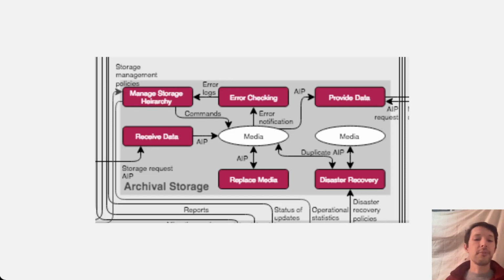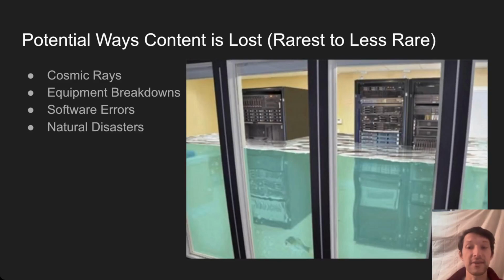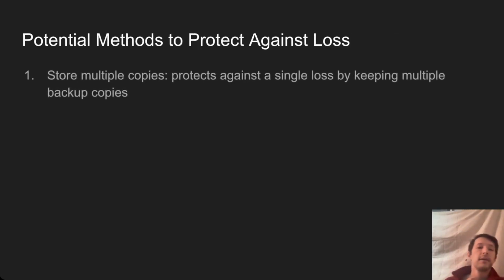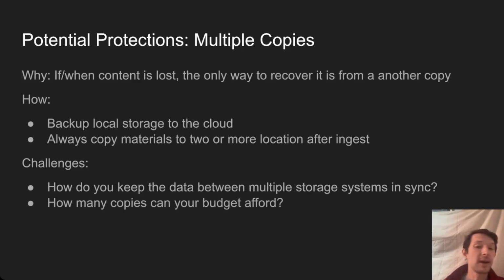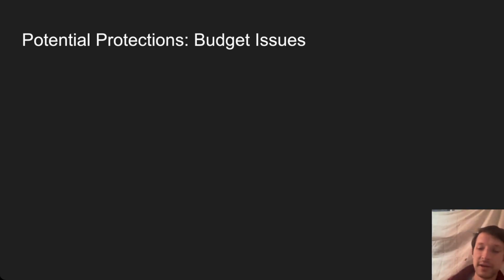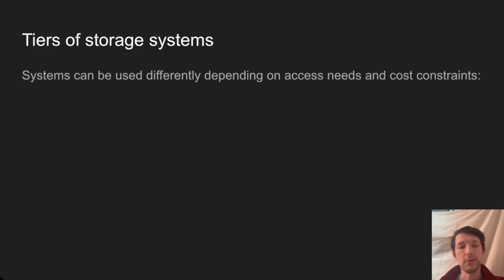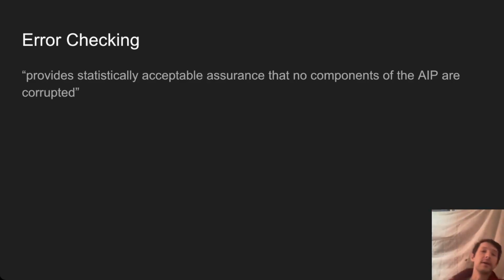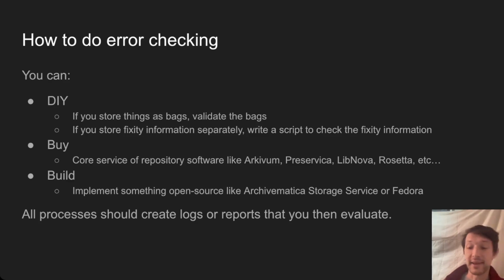Storage System Challenges